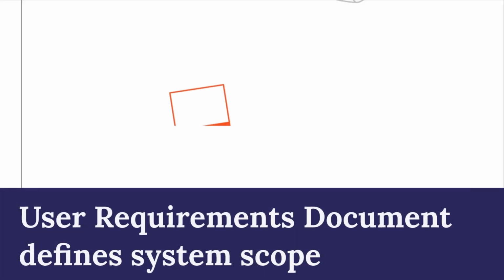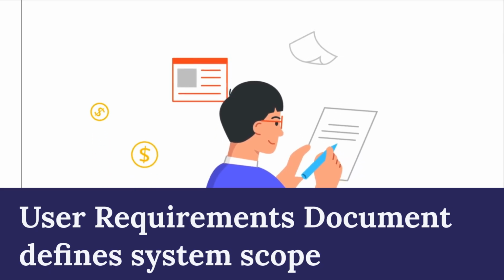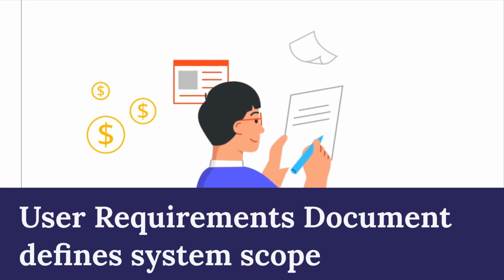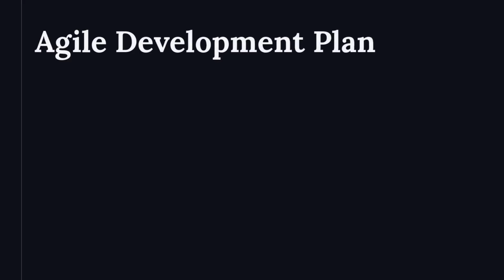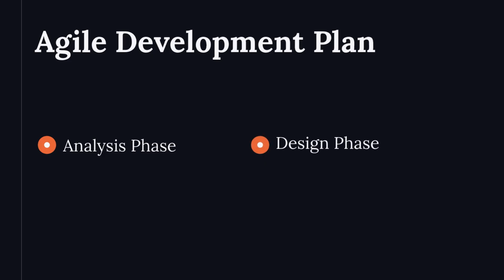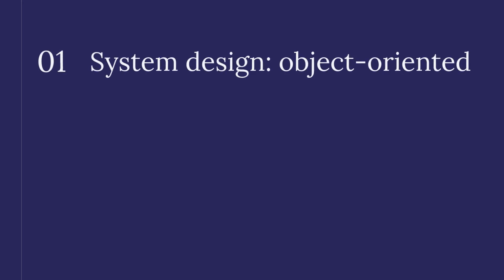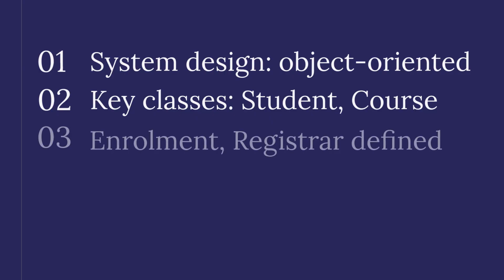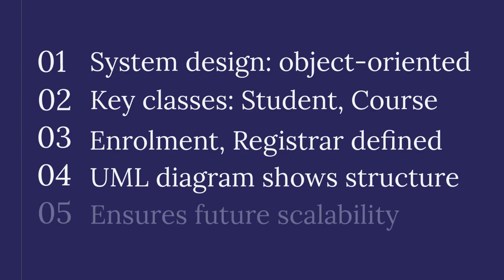LO5 - Principles of Computer Programming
🎓 Advance Your Tech Career with the OTHM Level 4 Diploma in Information Technology! Build a solid foundation in programming, networking, cyber security, database management, and web development — all aligned with UK industry standards and regulated by Ofqual. This globally recognised qualification opens pathways to higher education and exciting IT careers. Study online or on campus with expert tutors and flexible learning options.